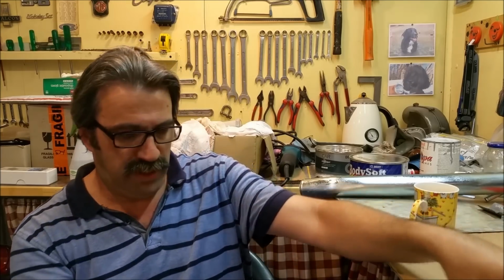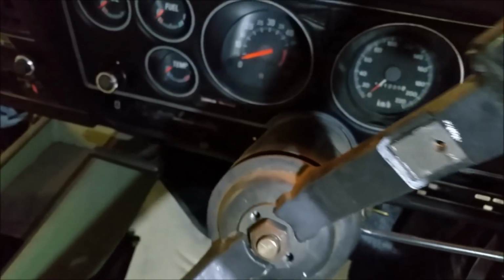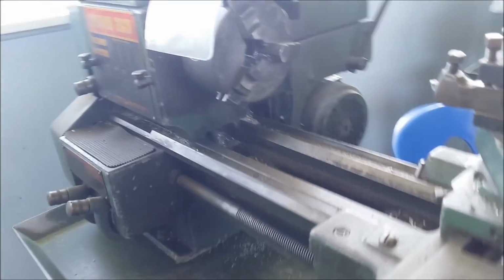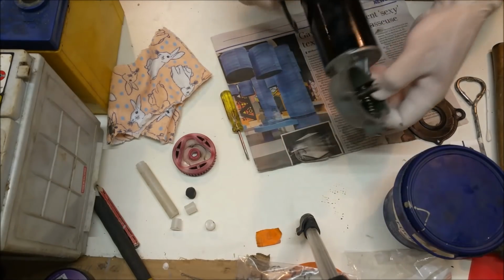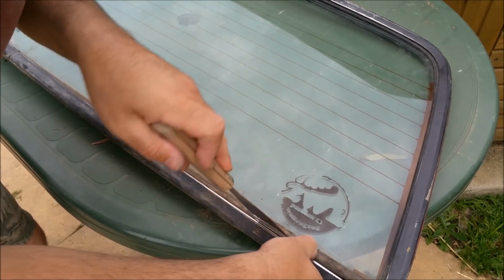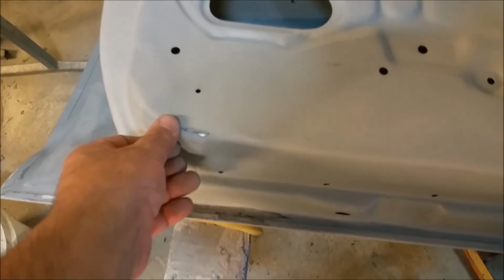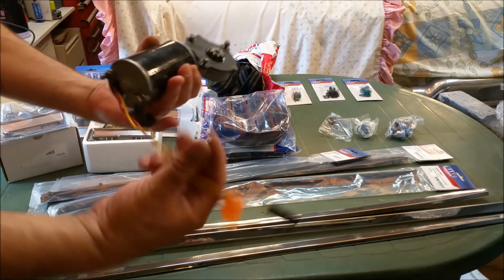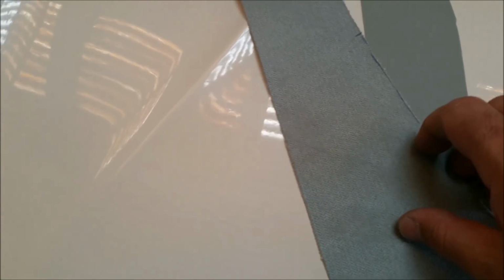XC 351 Restoration Part 44 - Finishing Window Motors, New Parts Bounty - Becoming Fun!